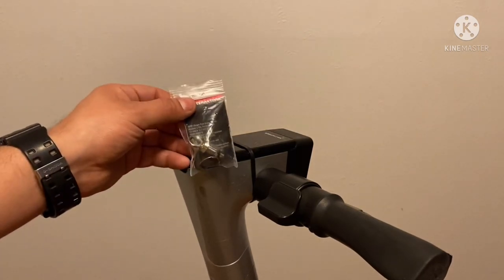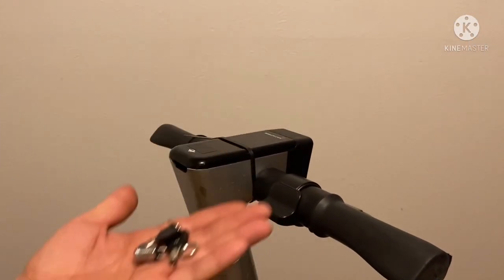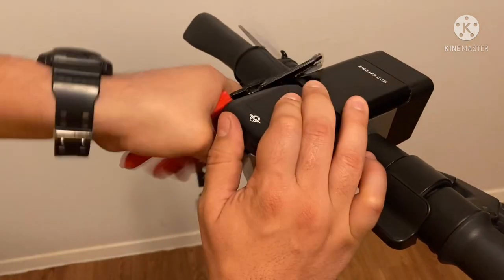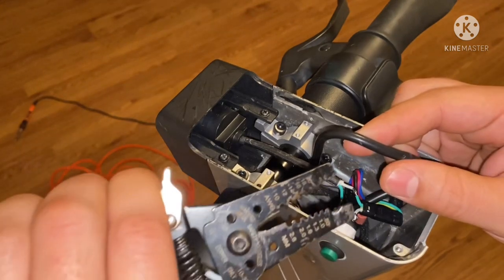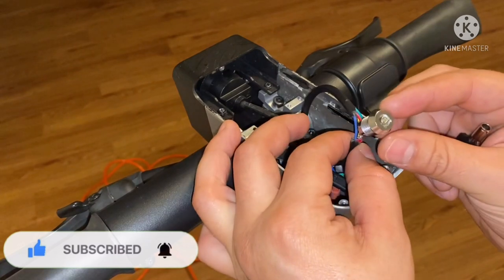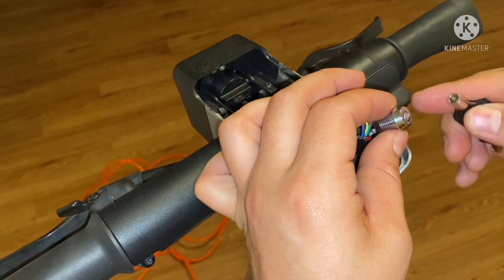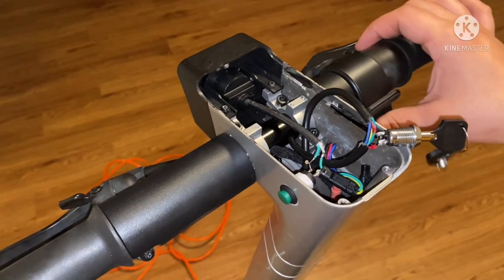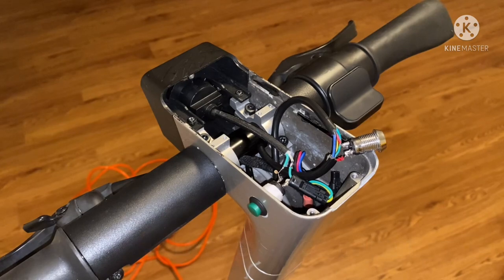Bird 3 scooter -On off switch- for throttle (With key￼)￼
12mm Black Key Switch - Position ON-Off: link: